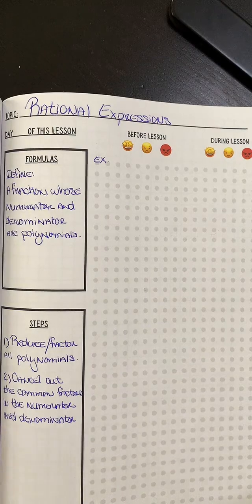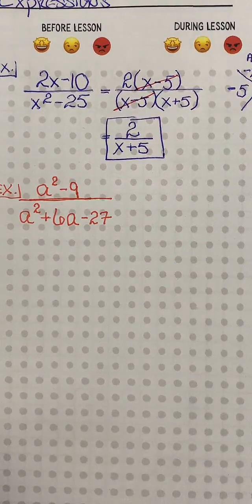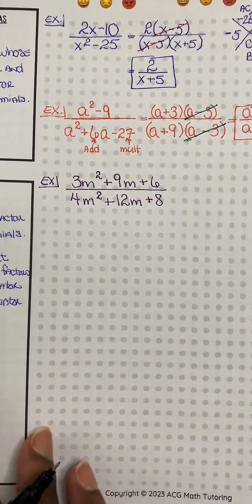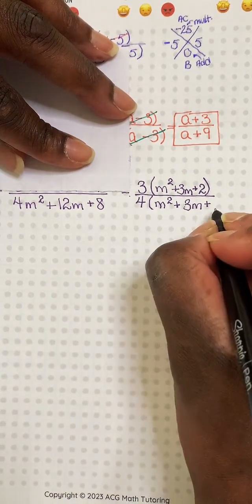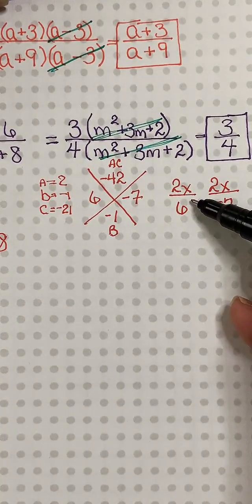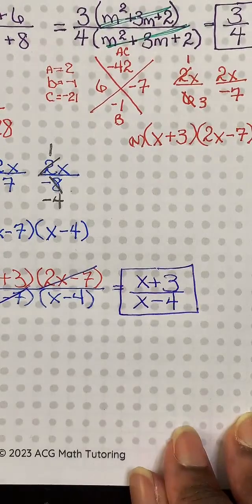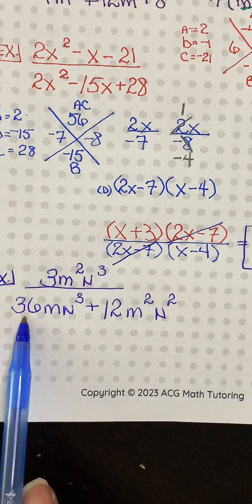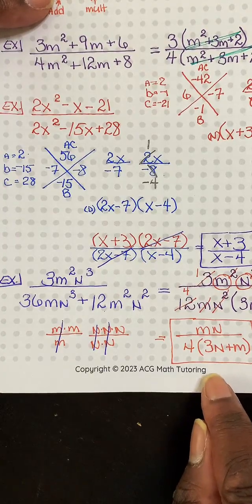🧮 Simplifying Rational Expressions | Step-by-Step Algebra Made Easy May 2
In this video, you’ll learn how to simplify rational functions by factoring and canceling common terms. We’ll walk through real examples so you can confidently reduce expressions with polynomials in the numerator and denominator — and avoid common mistakes along the way!

✅ How to factor the top and bottom of rational expressions
✅ When and how to cancel terms
✅ Identifying domain restrictions
✅ Perfect for Algebra 2, Pre-Calc, or GED math prep

Whether you're preparing for a test or reviewing tough homework problems, this lesson will help you make sense of rational functions — fast!

📘 Like how these notes are explained? Grab your own copy of the Ultimate Math Notebook://